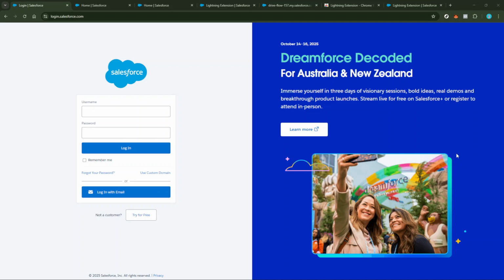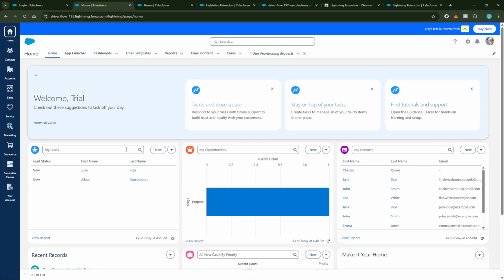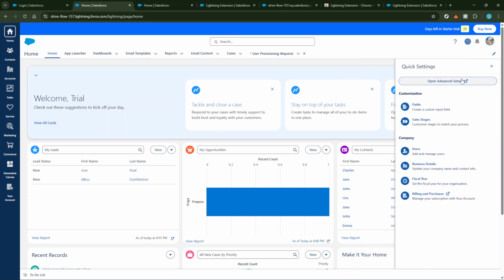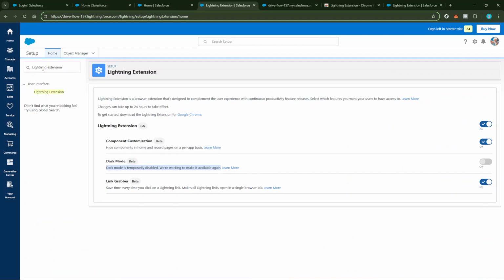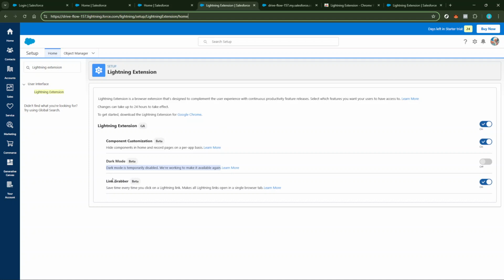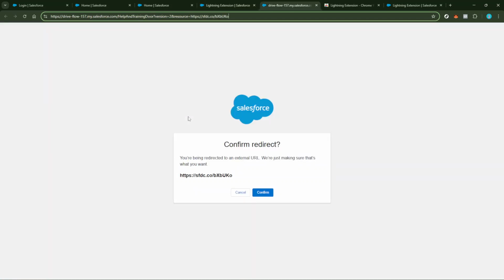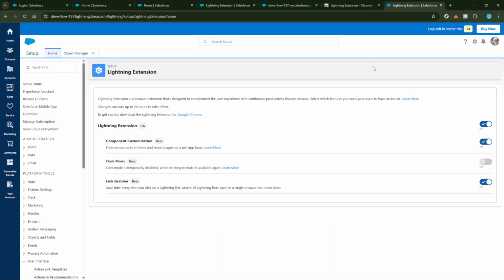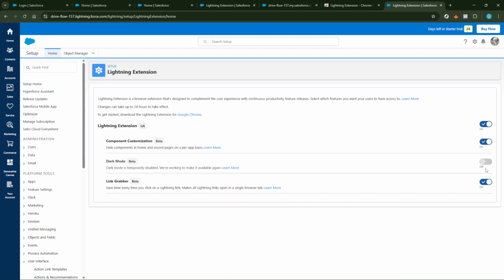How To Put Salesforce In Dark Mode [2025 Guide]